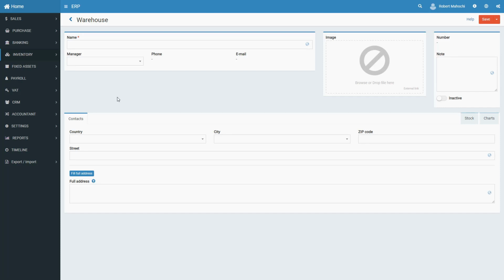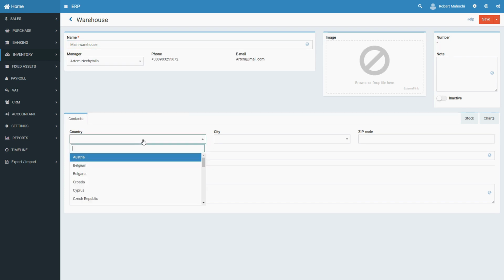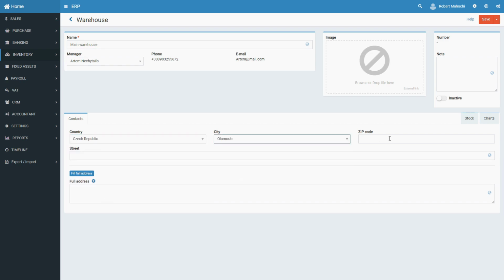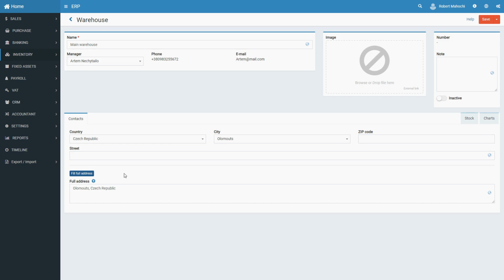ERP Warehouse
A warehouse is a place where your company stores its goods. You can have one or multiple warehouses. You need to have all your company’s warehouses listed and defined in the system to enable inventory management which in its turn provides for the success of sales and purchase processes and fixed assets management. Warehouse details must be known for inventory documents and other documents that use inventory data, in particular, sales, purchase and inventory documents, the Recognition document, the Initial balances document and the Manual transaction document. While creating a warehouse you do not link any items to it, neither while entering item’s inventory details do you specify in what warehouses it can be stored. As a result, you can store all items in all warehouses, and different quantities of one item can be allocated to different warehouses.